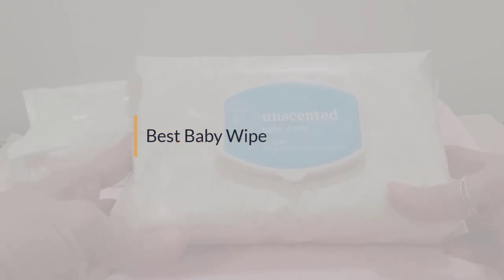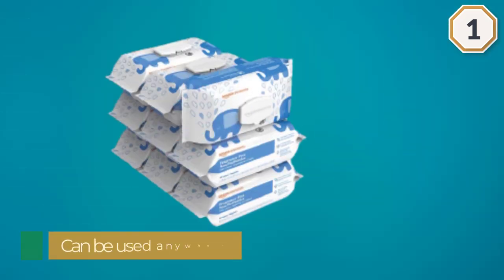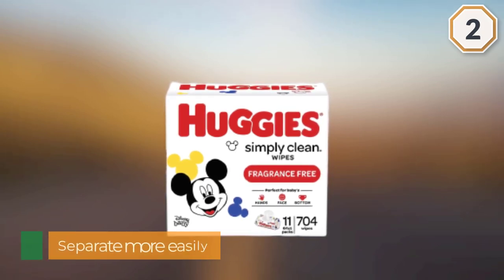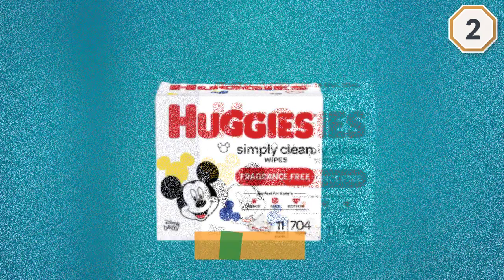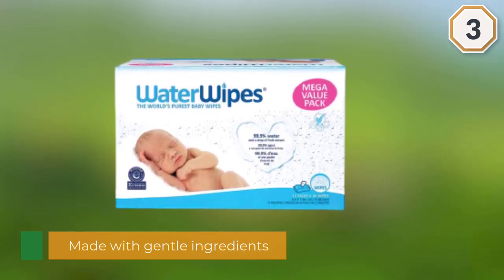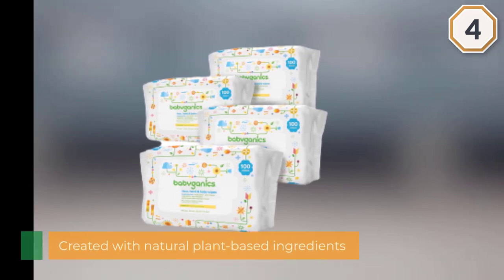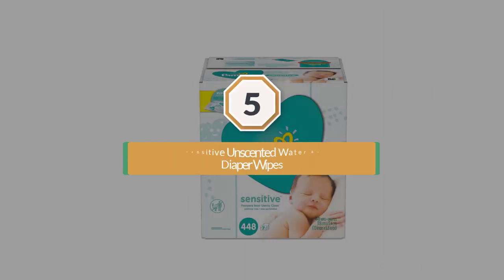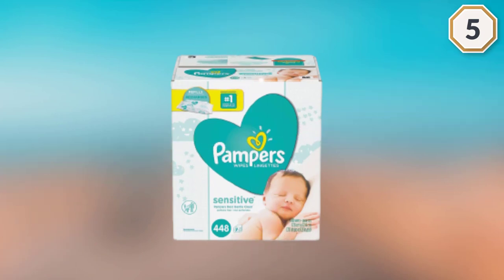Top 5 Best Baby Wipes Review in 2023 | Make Comfy And Happy Your Little One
Best baby wipes featured in this video:
0:16 1. Amazon Elements Baby Wipes
1:15 2. Huggies Simply Clean Unscented Baby Wipes
2:14 3. WaterWipes Unscented Baby Wipes
3:13 4. Babyganics Baby Wipes
4:11 5. Pampers Sensitive Unscented Water-Based Baby Diaper Wipes

What Is a Baby Wipe?
Baby wipes are wet wipes used to cleanse the sensitive skin of infants. These are saturated with solutions anywhere from gentle cleansing ingredients to alcohol-based cleaners. Baby wipes are typically different pack counts and come with dispensing mechanisms. One of the first companies to produce these was a company called Nice-Pak. They made napkin sized paper cloth saturated with a scented skin cleanser.  Parents use wet wipes, or as they are called for baby care, baby wipes, for wiping up baby vomit and to clean babies' hands and faces.